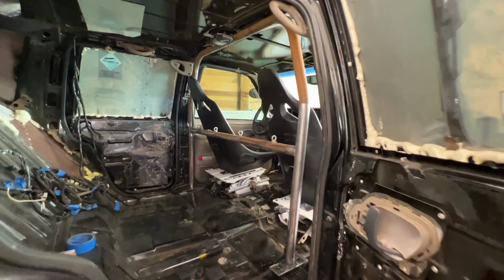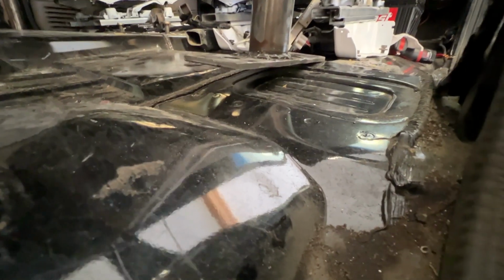Roll Bar and Racing Seatbelts: The Coot Truggy Build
Back working on our Side by side slash Truggy made out of a 99 GMC Yukon.